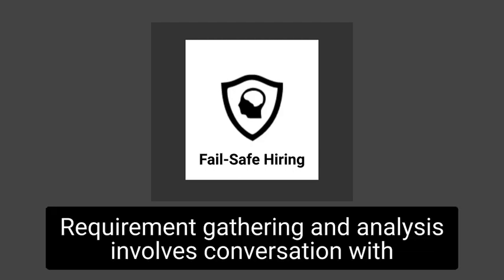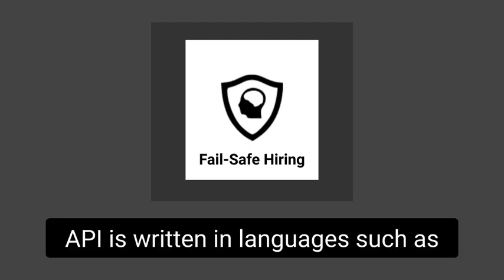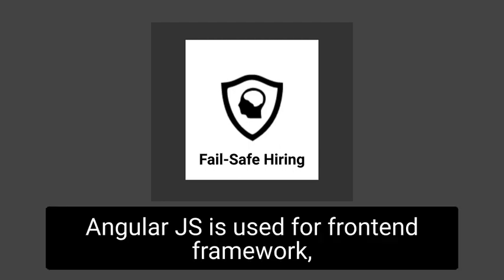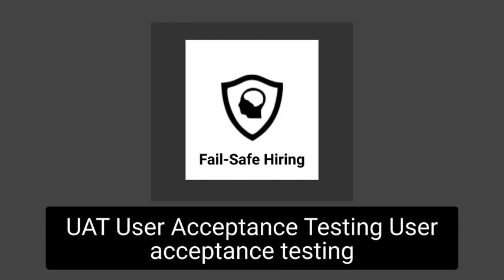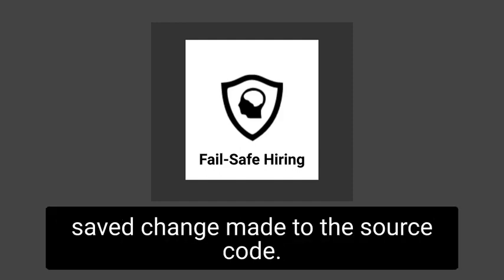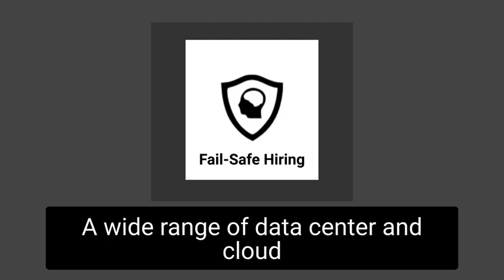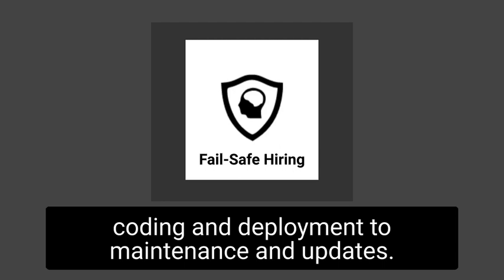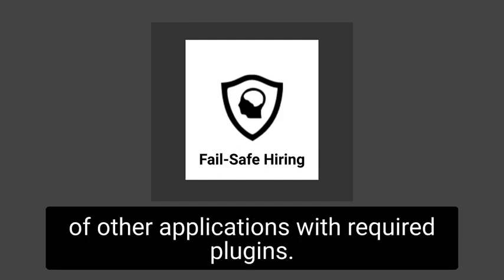Glossary of IT Terminologies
Fail-Safe Hiring offers the following training courses

1. Masterclass in Fail-Safe Hiring
2. Talent Acquisition of the University/College Students
3. The Initiated and Employable Recruiter
4. The Evolution of the Incredible Recruiter
5. Masterclass in Talent Sourcing
6. Offer Management
7. Leveraging LinkedIn for Talent Acquisition
8. Leveraging LinkedIn for Employer Branding
9. Leveraging LinkedIn for Personal Branding
10. Leveraging LinkedIn for Job Hunt and Career Enrichment

About the Author:

Raghunath Ramaswamy (Raghu) is the Founder and CEO of Spectrum Consulting. He has a Masters in Mathematics from IIT, Delhi. His career has roots in software development, customer support, sales, and marketing. He was quite the rolling stone for the first ten years with stints punctuated in the United States, the Far East, and the Middle East.

He joined HCL Technologies as part of their Resource Management Group in 1995. A happy accident in his life helped him develop a deep and abiding interest in recruitment and talent acquisition. The role at HCL Technologies was demanding. Stakeholders across the globe had to be serviced. The role emphasized that the needs of customers were sacrosanct.

It was in this role that he felt a compelling need to articulate a transparent framework that would help recruiters execute professional responsibilities with ease.

It was with this express goal that Raghu set up Spectrum Consulting in 2004. He would spend the next 8 years building world class ATS and resume parsers.

Spectrum Consulting was a start-up, much before the era of start-ups in India. The initiative was bootstrapped. Fuelled by the conviction of ideas, it had the unmistakable sweat equity of its founder. Raghu architected the Pranav suite of products with a lot of thought and care.

Recruitment consulting has been another important line of business since Spectrum Consulting’s inception. Raghu has also been training and coaching recruiters. Social media and LinkedIn fascinate Raghu. An ardent admirer of LinkedIn, he evangelizes LinkedIn. The book FAIL-SAFE HIRING is the latest initiative of Raghu. This is an effort to share his experiences accrued over the last 25 years as a practitioner.

“To Raghu, the journey is more important than the destination.”